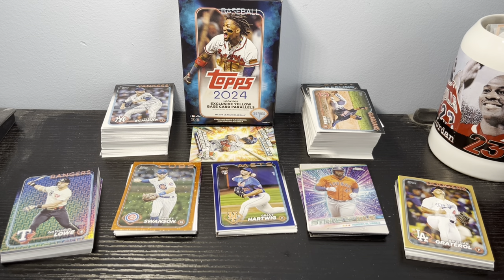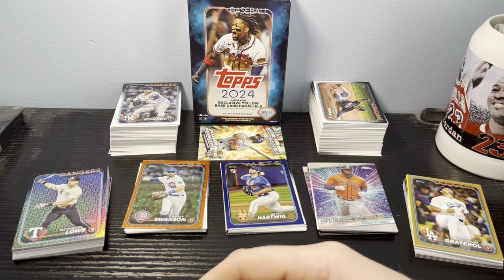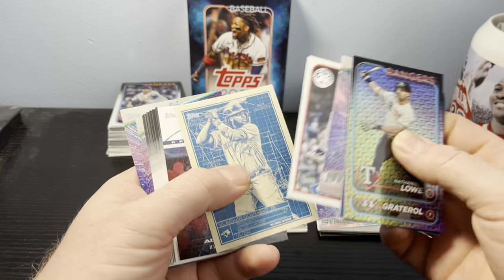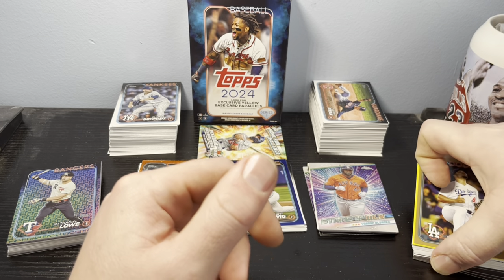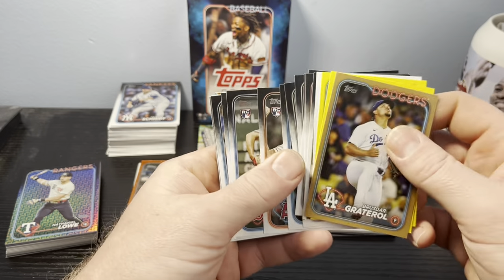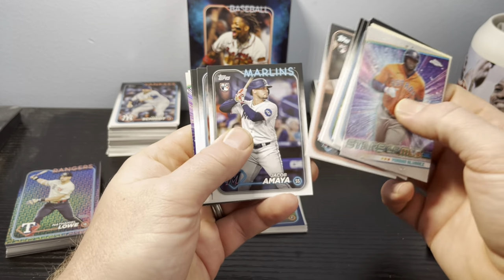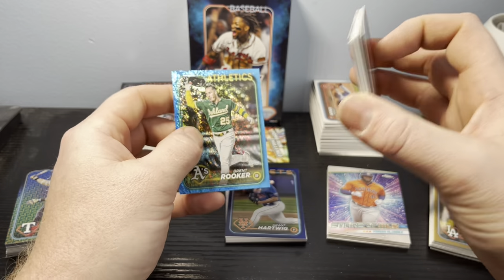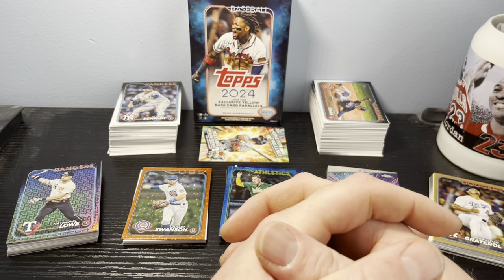2024 Topps Series Retail Review! Let’s see what’s worth it or not - a Recap Video!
So while away for the weekend, I was in a Walmart and decided to see what might be the best format to purchase 2024 Series 1z. I didn’t record opening the packs but did keep things together to do a recap video.  Let’s see what is better?